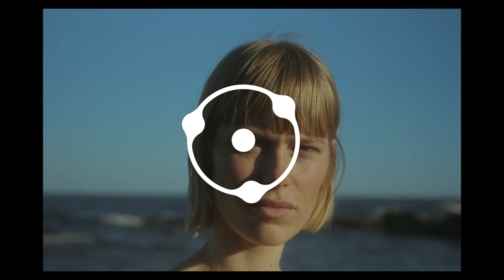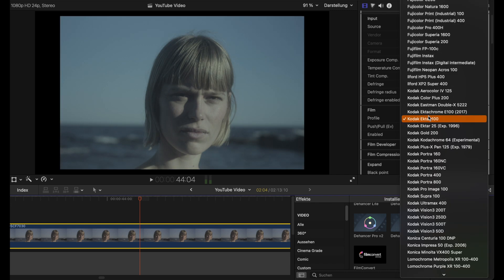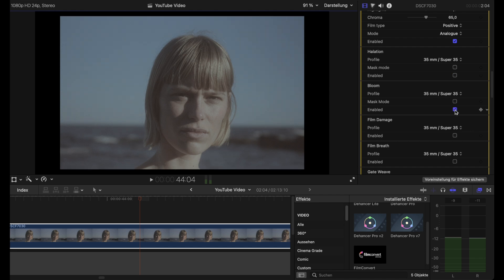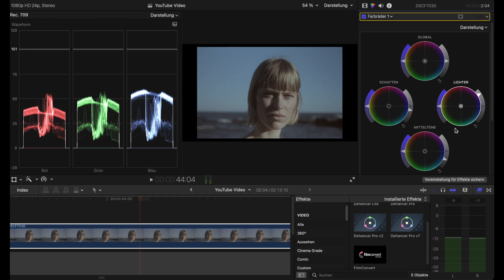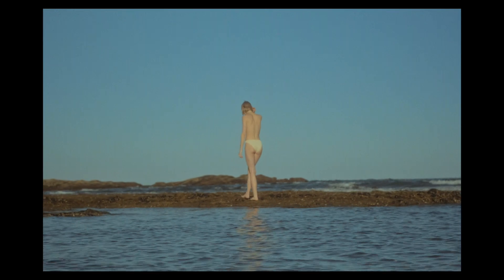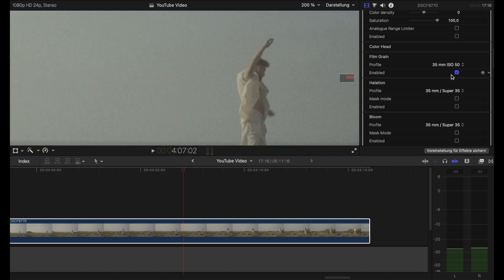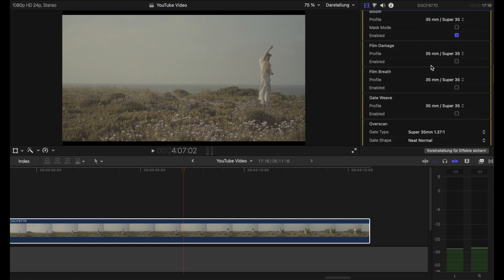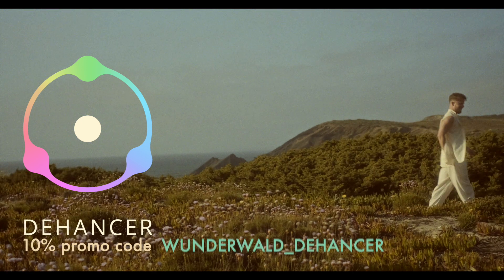How to get the analog film look with DEHANCER | Tutorial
In this video I show you how I work with Dehancer Pro and Final Cut and how I colorized my works. Dehancer is a powerful plugin for all common editing programs, including DaVinci Resolve, Adobe Premiere Pro and Final Cut Pro. At the heart of Dehancer are the many film emulation simulations. Especially fans of vintage analog look will enjoy it, because analog noise (grain) and bloom can be realistically simulated in cinema quality.

Hey here you can stream my feature film it in the USA:

And here you can stream my feature film in in the UK:

I shot the main scene in this video with this camera and lens:
- Fujifilm XT3

- I edited my feature film and this video with:
- Dehancer Lite